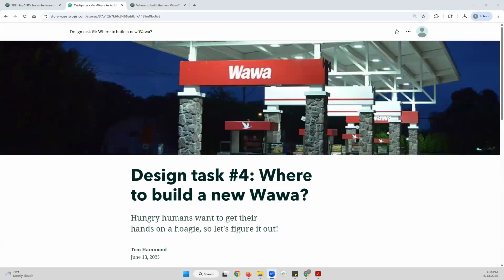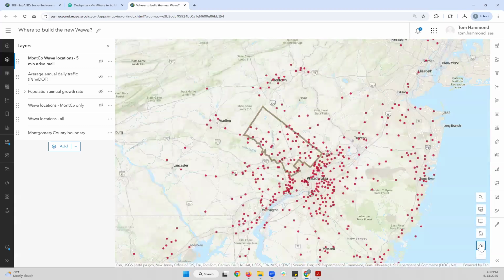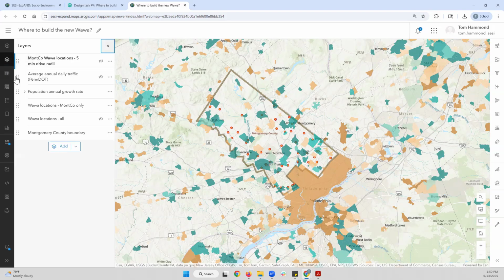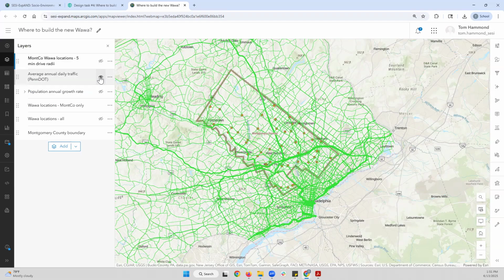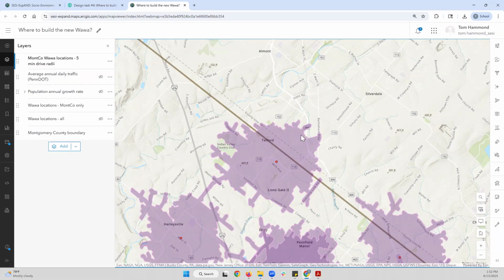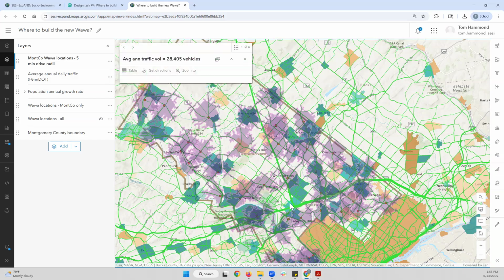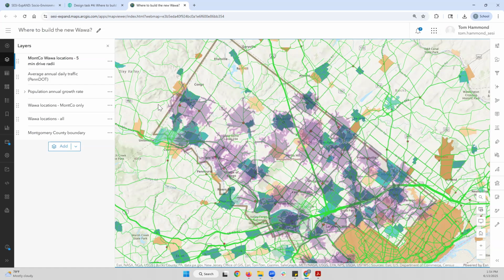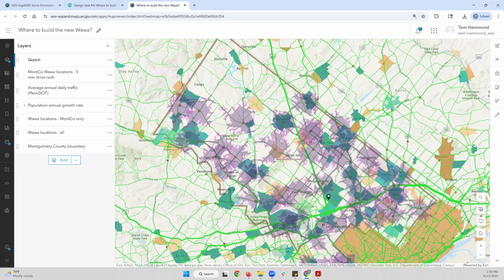Design task #4 - walk through of data layers, adding place marker & text to explain solution